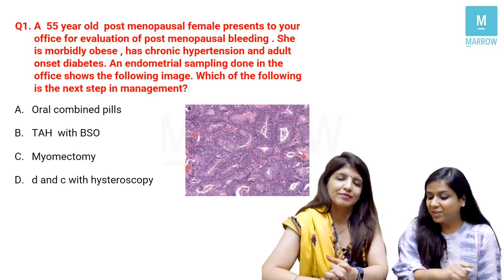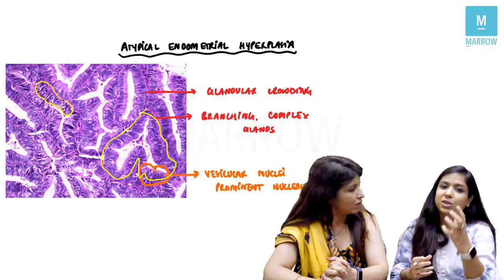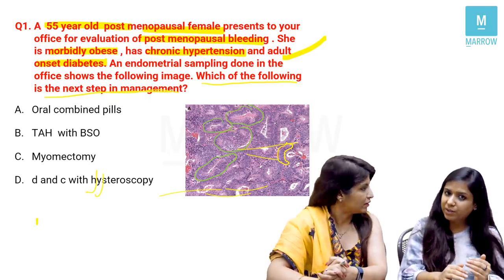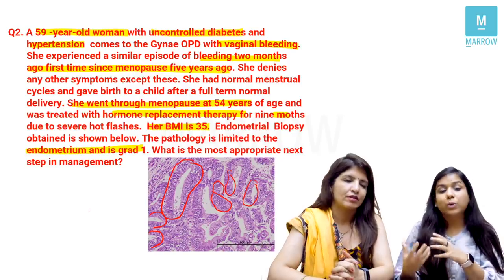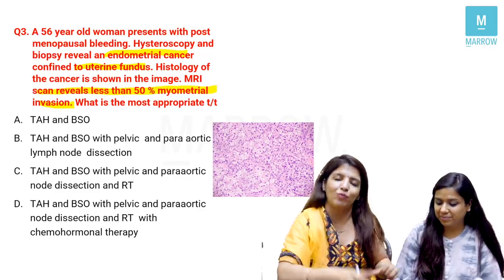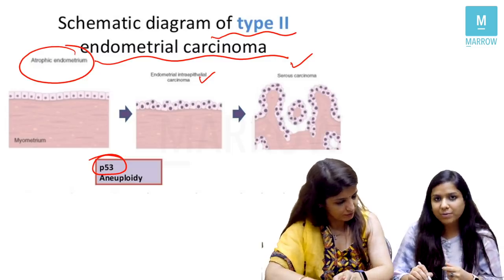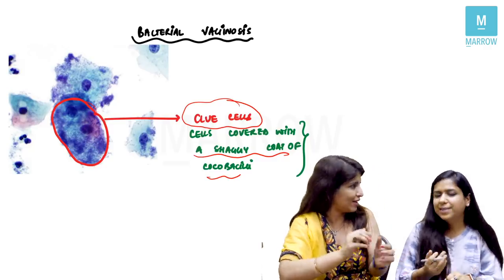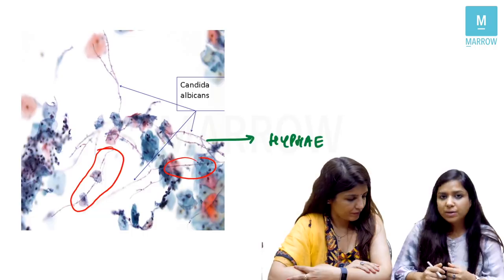Marrow Integrated Session: OBG + Pathology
Dr Sakshi Arora & Dr Ila Jain Khandelwal come together in this special OBG & Pathology Integrated session.

Announcing Marrow Integrated Session : Catch the Marrow faculty live on YouTube with extra edge content - including vertical integration videos, MCQ Discussions and others.

Things to note before you attend the session:
* Make sure you attend the session on time.
* Keep a notebook and pen handy to jot down relevant points.
* Make a list of questions that you want to ask.
* Refrain from reporting technical issues and irrelevant questions.